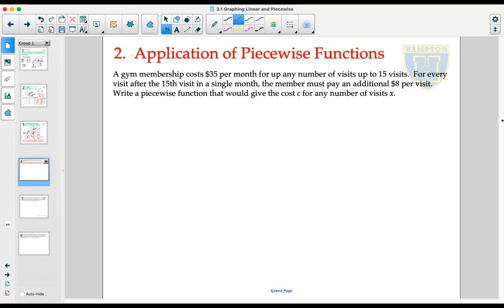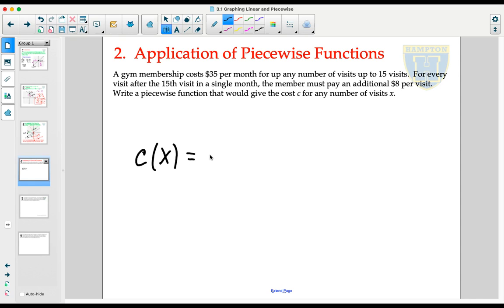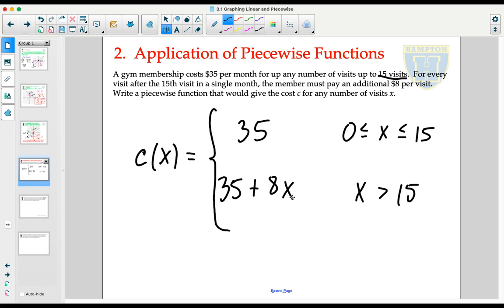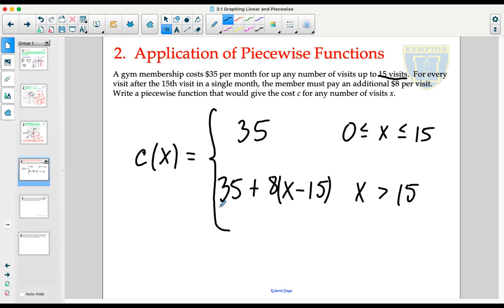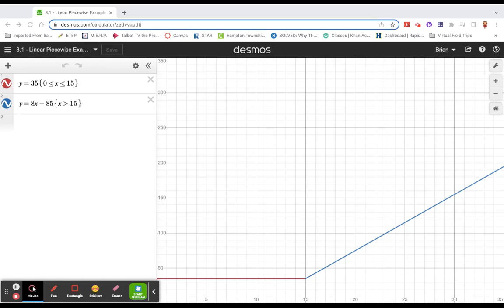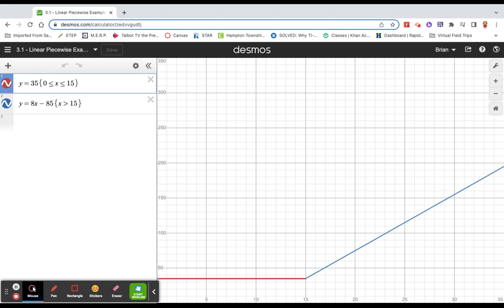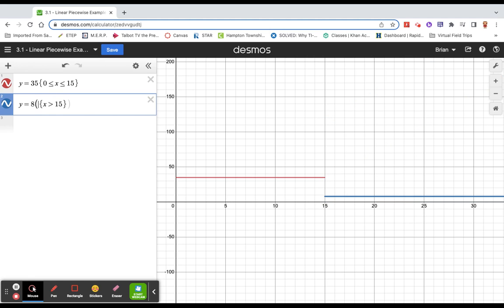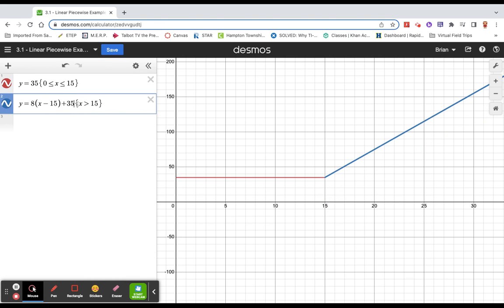3.1 - Writing and Graphing a Linear Piecewise Function